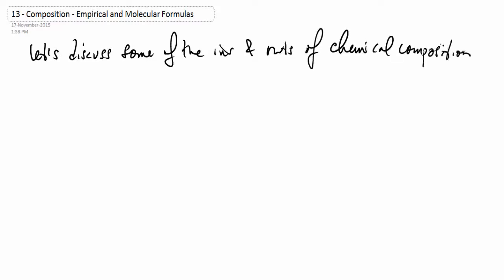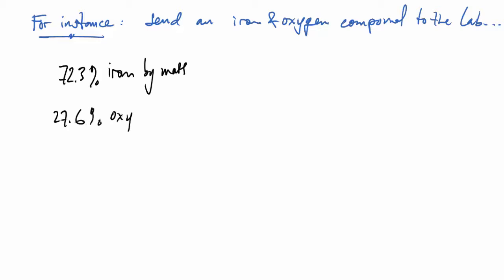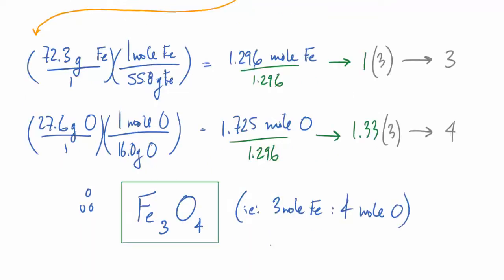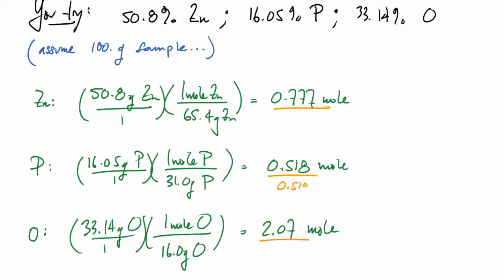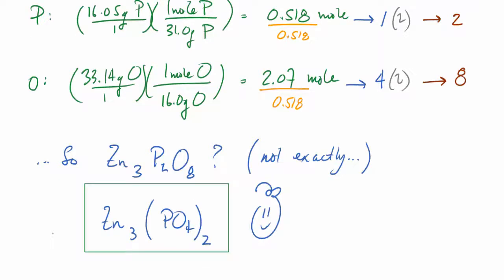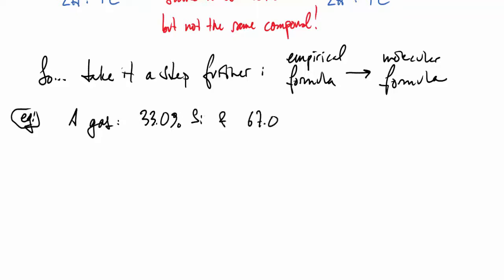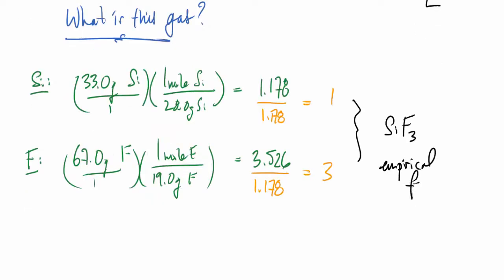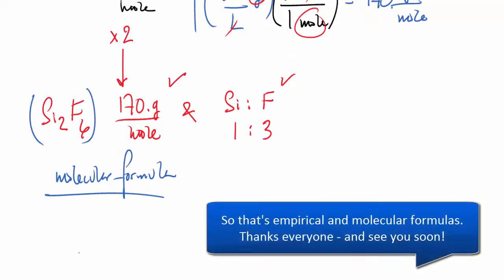Chem 11 - 13 - Empirical and Molecular Formulas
Hi everyone, here's a link to the coursenotes for this lesson

Here's a short introduction to Empirical and Molecular Formulas. Should be very useful for Chemistry 11 and 12 students, General Chemistry or AP Chemistry students.